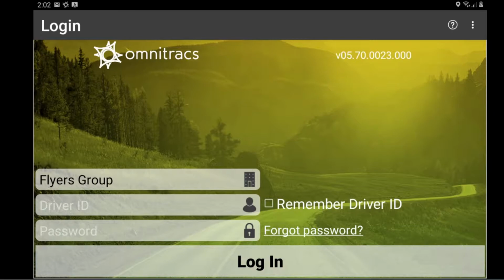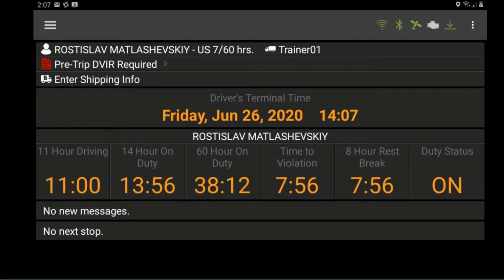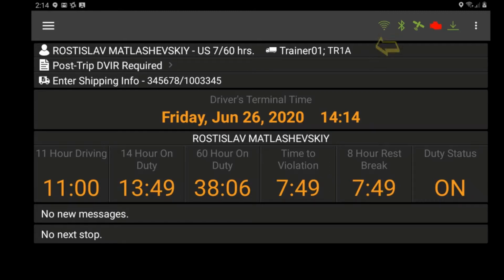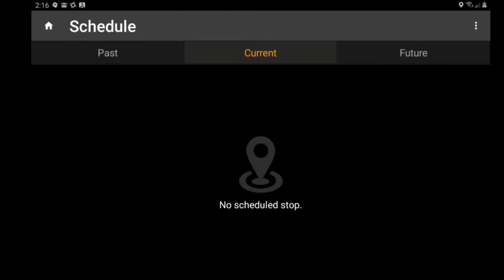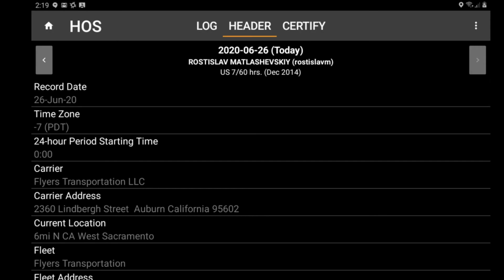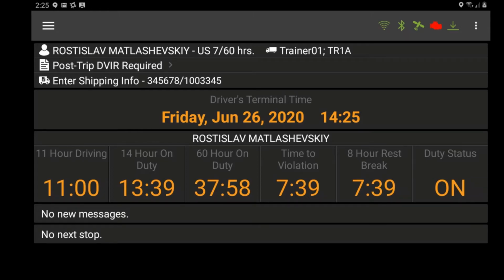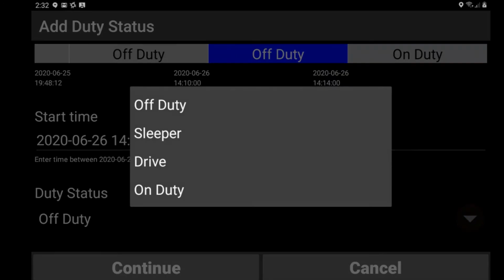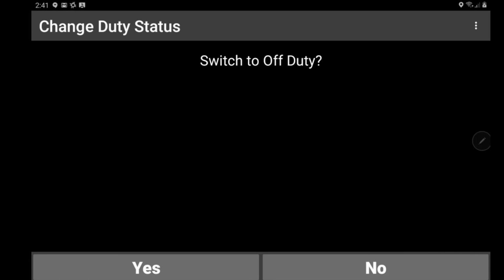Omnitracs XRS Driver Training (Flyers LLC)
Omnitracs XRS Driver Login\Logout, Log Editing, Add Events, Associate Vehicle, Pre and Post Trip, View Logs, TMW Dispatch, Messaging.